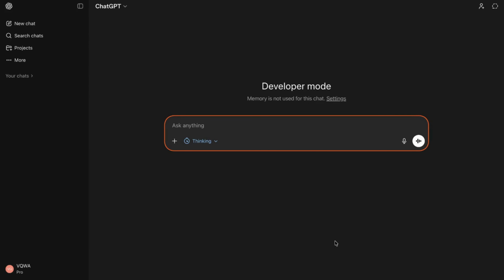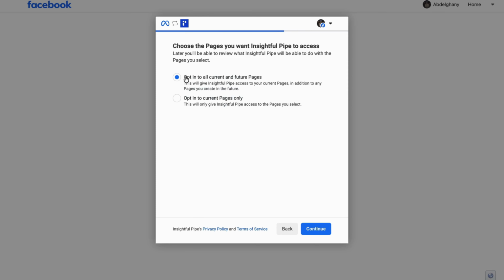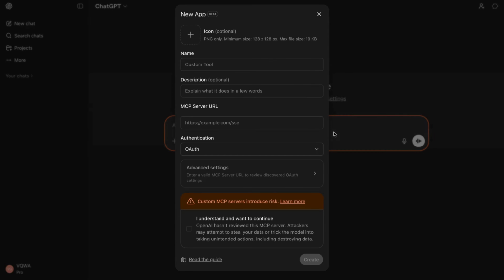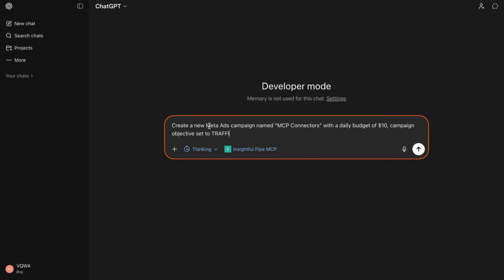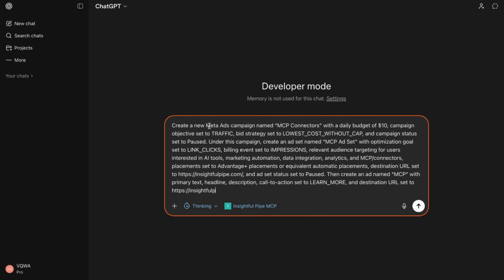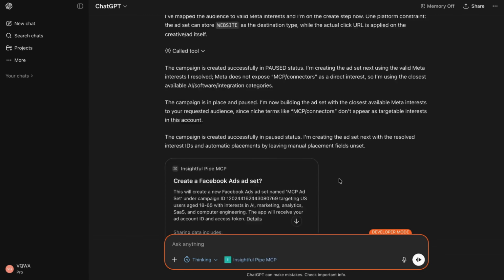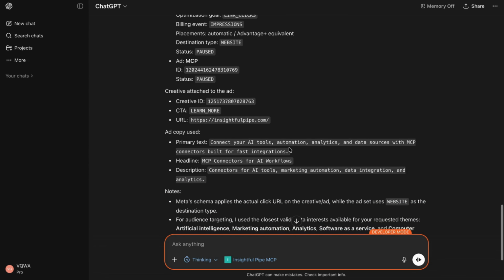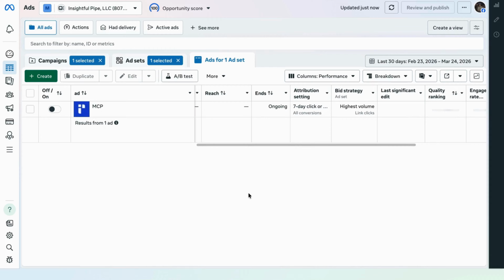Connect Meta Ads to ChatGPT: 1-Prompt Campaign Creation (2026 Guide) | Meta Ads MCP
How to create Meta Ads campaigns from ChatGPT with the InsightfulPipe Meta Ads MCP server: describe the campaign in plain English, then review it before launch.

Stop wasting hours clicking through Ads Manager. In this tutorial, I’m bridging Meta Ads directly to ChatGPT using the InsightfulPipe MCP. Watch me generate a 100% complete campaign structure—including audience targeting, budgets, and creatives—from a single AI prompt.

This is the future of Autonomous Media Buying. In this video, we cover:
✅ Read/Write Access: How to securely connect Facebook Ads to InsightfulPipe.
✅ MCP Setup: Configuring the custom connector in ChatGPT Developer Mode.
✅ 1-Prompt Campaign Build: Generating objectives, budgets, and link-click optimization.
✅ AI Audience Targeting: Letting ChatGPT resolve interests and demographics automatically.
✅ Verification: Seeing the campaign go live inside Meta Ads Manager.

By using the Model Context Protocol (MCP), ChatGPT can now act as your personal Media Buyer. It doesn't just suggest ads; it builds them directly into your account using live API data.

The Meta Ads MCP server is a hosted remote MCP server with 67 actions (41 read, 26 write). It works with Claude, ChatGPT, Cursor and Claude Code.